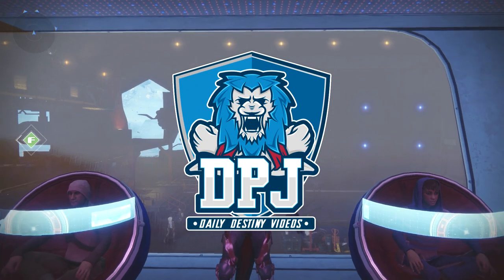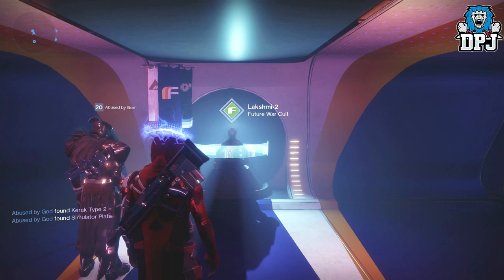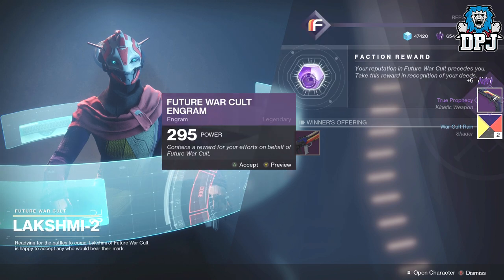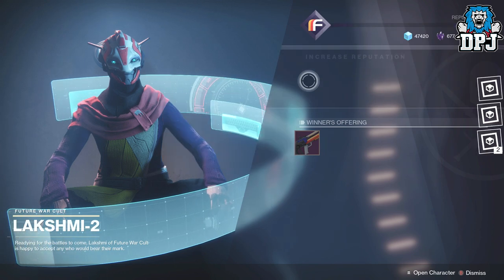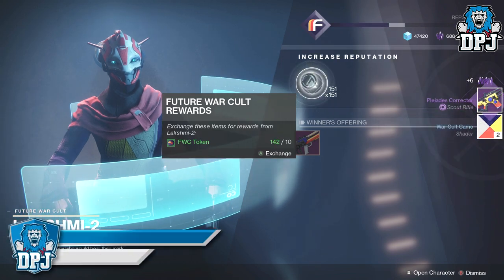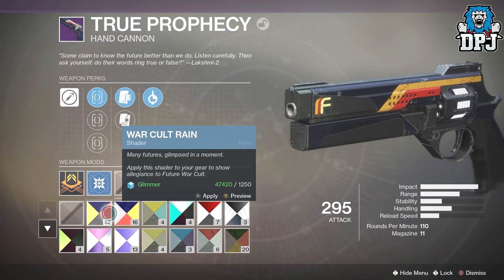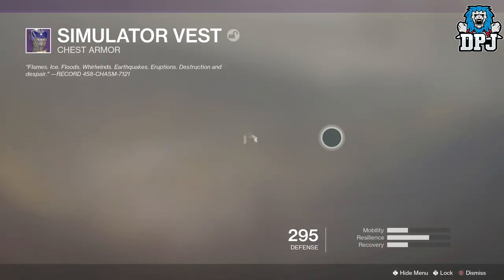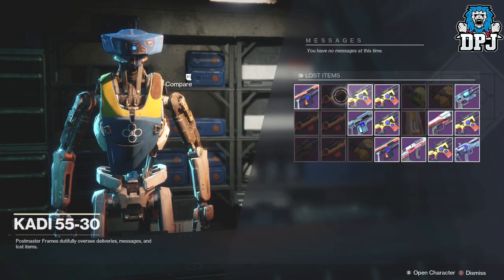Destiny 2 - Spending 700 Tokens! Opening 30+ Future Warcult Faction Packages / Engrams